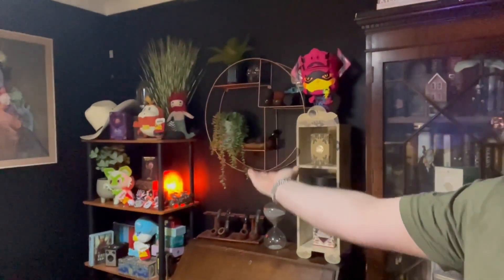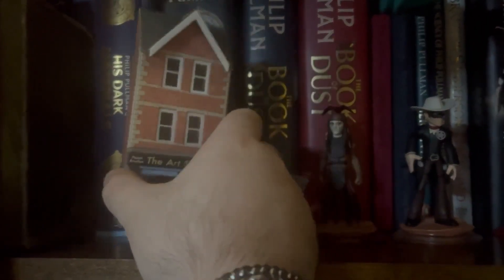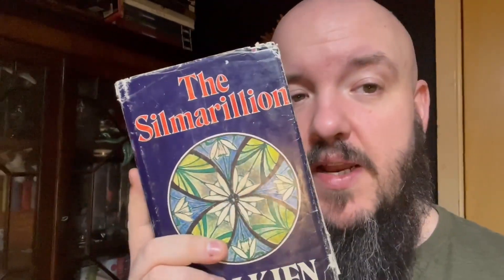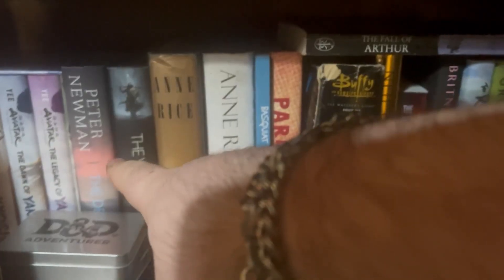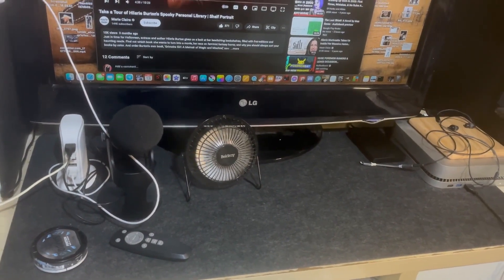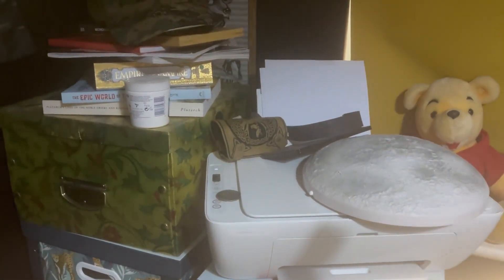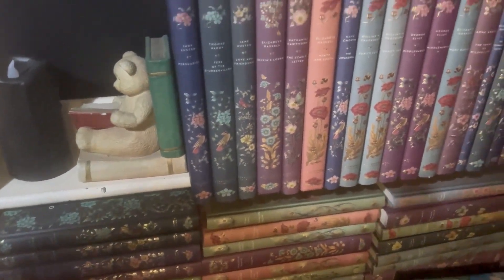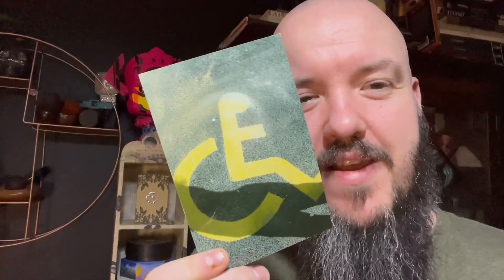Take a Tour of My Personal Library | Shelf Portrait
- for insta, Twitter/x and much more